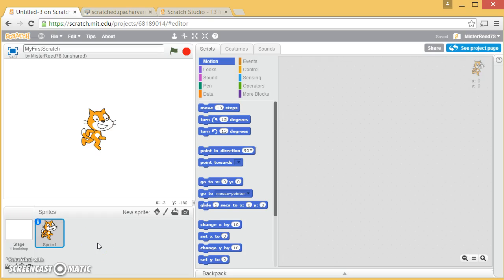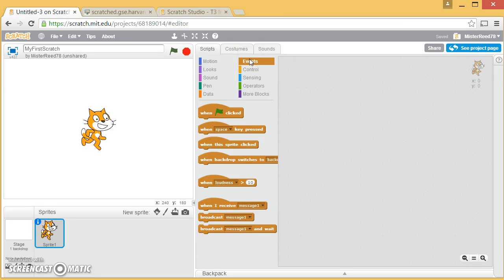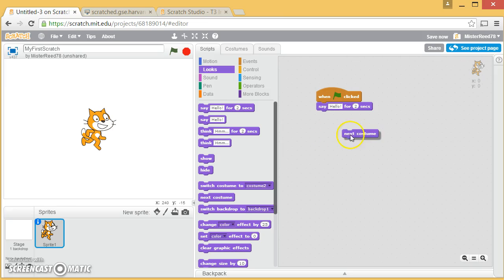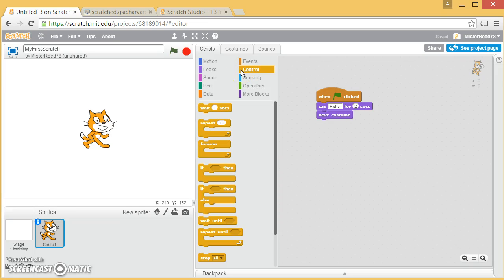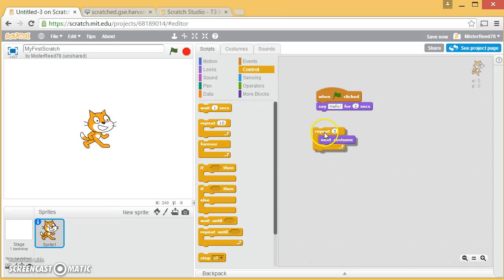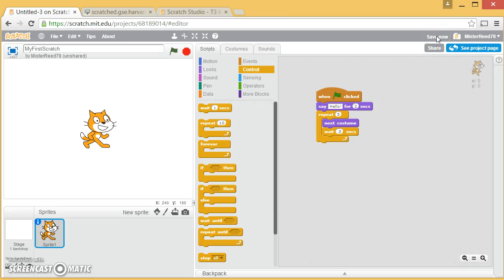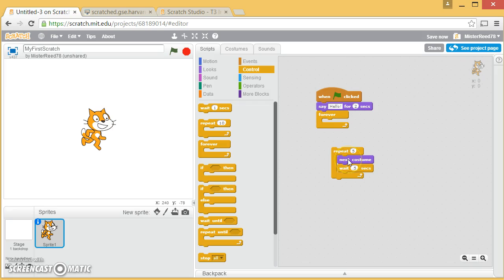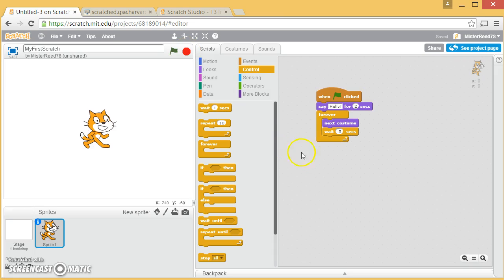Intro To Code Blocks